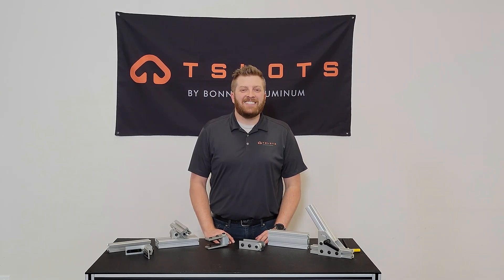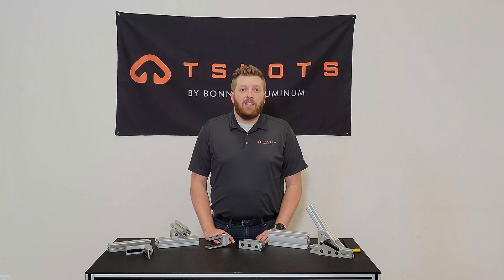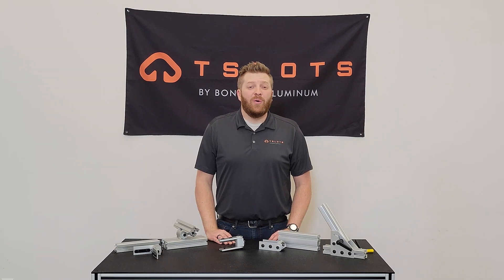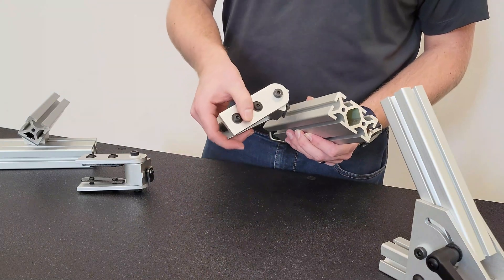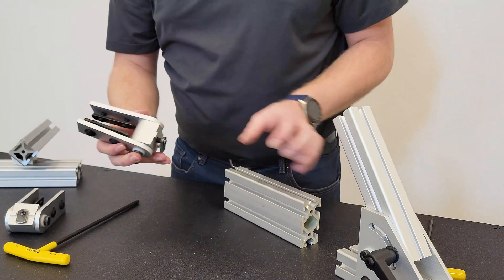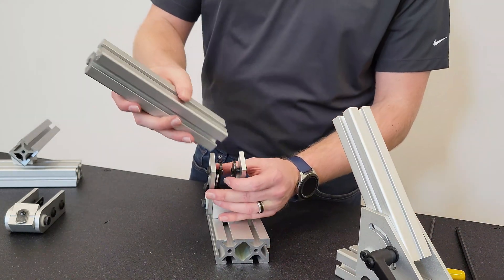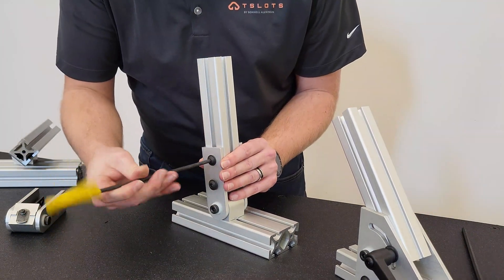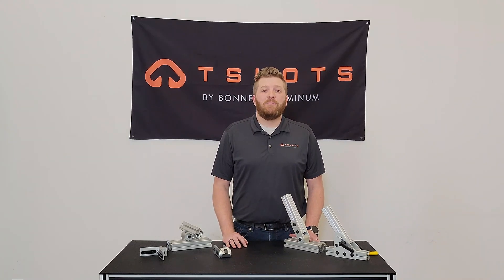Product Highlight: Dynamic Pivots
Our dynamic pivots allow 2 extrusion bars to pivot and to be positioned at various angles along the extrusion bar. Our 0-degree pivot nubs allow a parallel connection with an adjoining bar while the 90-degree pivot nub allows for a perpendicular connection. Each of our dynamic pivots comes pre-assembled with lubricated brass bushing as well as nylon washers for smooth motion. These are available in our fractional product line and work with a variety of extrusions.